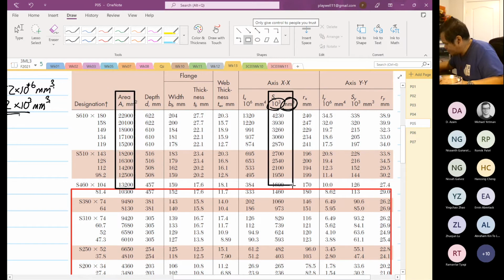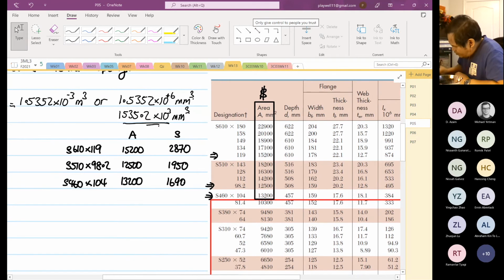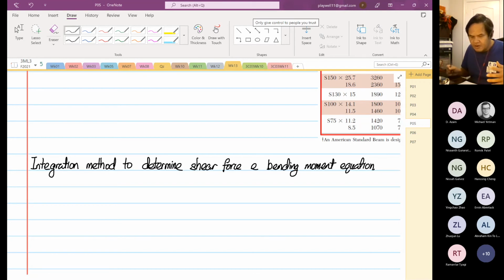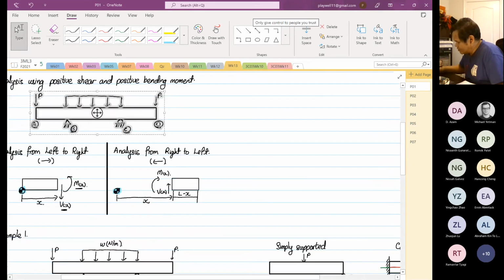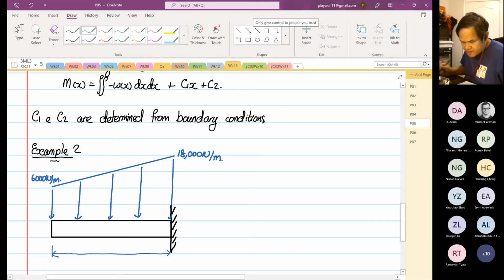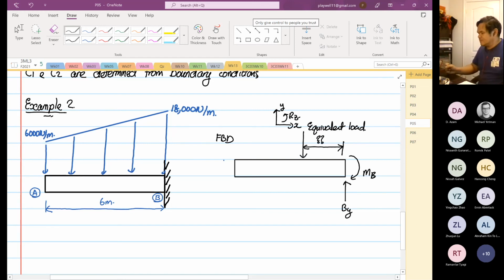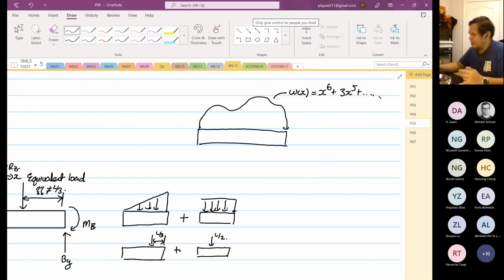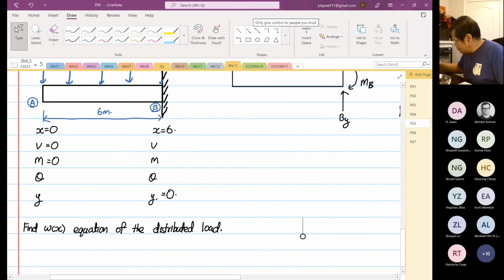Wk13 Beam Analysis P10